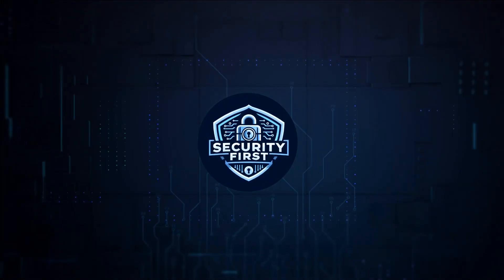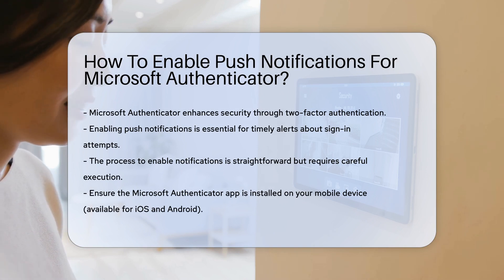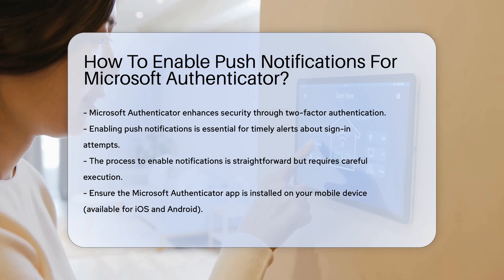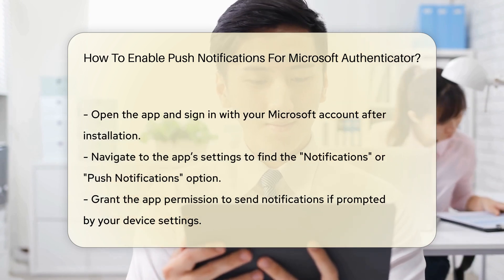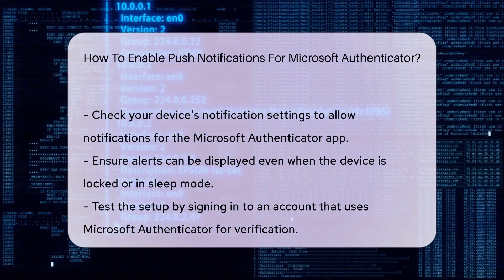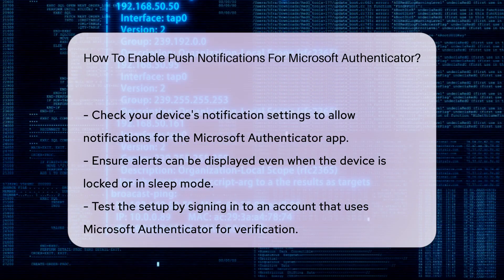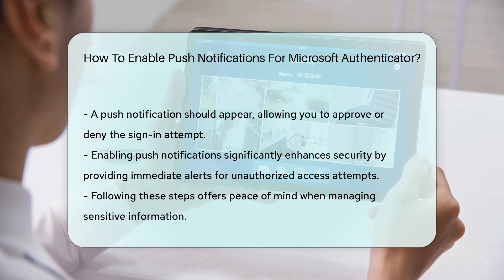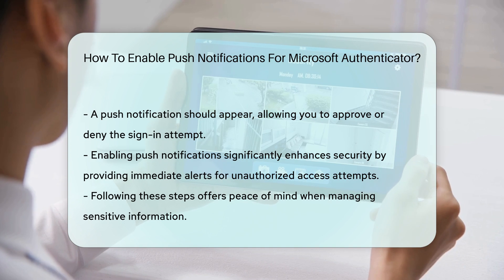How To Enable Push Notifications For Microsoft Authenticator? - SecurityFirstCorp.com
How To Enable Push Notifications For Microsoft Authenticator? Enhance your account security with Microsoft Authenticator by enabling push notifications! In this detailed tutorial, we guide you through the simple steps to set up push notifications on your Microsoft Authenticator app for timely alerts on sign-in attempts.

 Ensure you have the Microsoft Authenticator app installed on your mobile device, then follow the instructions to sign in and navigate to the settings to enable push notifications. Don't forget to check your device's notification settings to allow alerts from the app. Test the setup by signing in to experience the push notification feature in action, providing immediate alerts for any unauthorized access attempts.

 By implementing push notifications, you not only bolster your account's security but also gain peace of mind when managing sensitive information. Stay informed and protected with Microsoft Authenticator!

 🔗 Useful Resources:
 Microsoft Authenticator App: [Link to download]
 Microsoft Account: [Link to create or sign in]